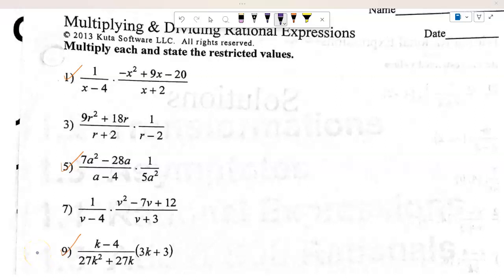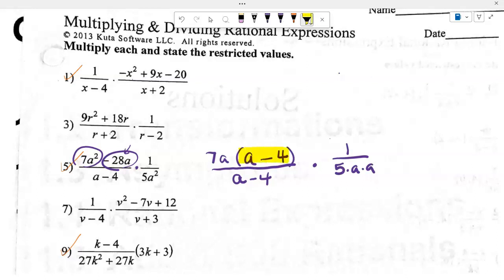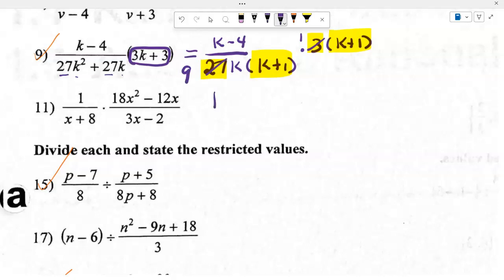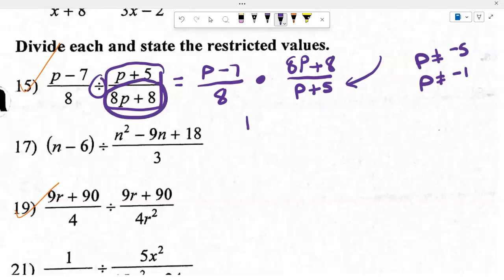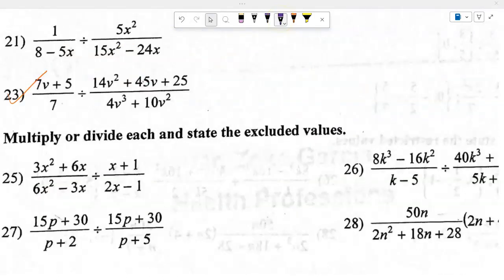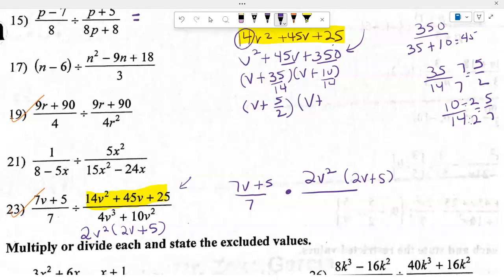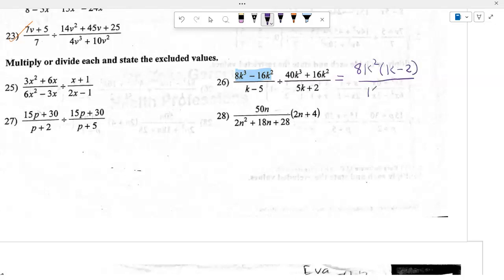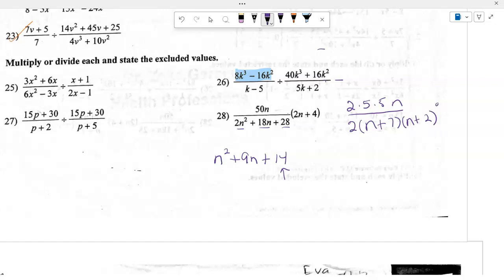Algebra 2 Section 11.4 Homework Multiplying and Dividing Rational Expressions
I can multiply or divide two rational algebraic expressions and simplify the product by factoring. 2A.7(F)